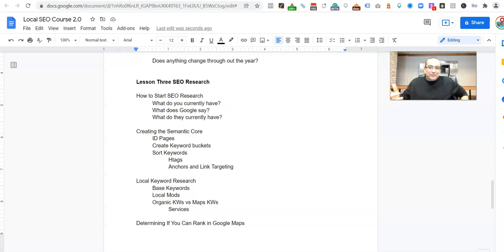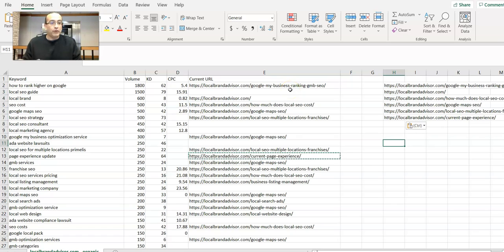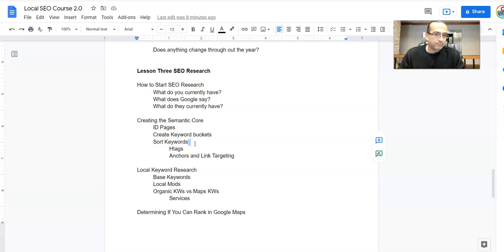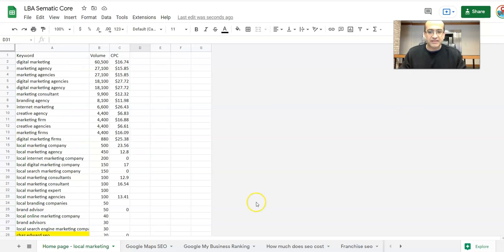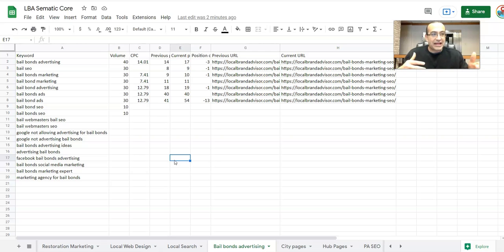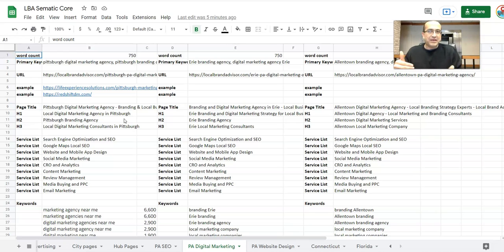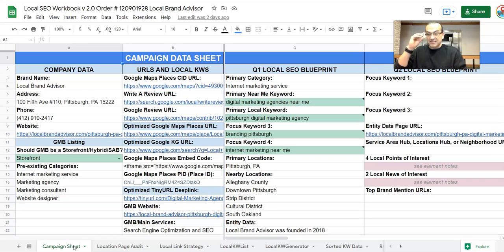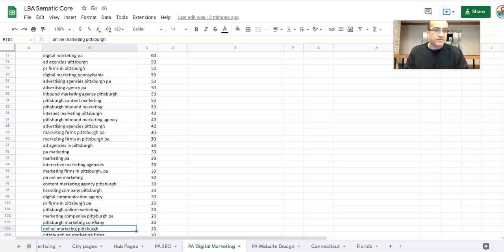Creating a Semantic Core - Increase your Site Visibility with Semantic SEO Research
In this Video we will be teaching on how to Create a Semantic Core for your Website and Increase your Search Visibility

𝗔𝗱𝗱𝗶𝘁𝗶𝗼𝗻𝗮𝗹 𝗥𝗲𝘀𝗼𝘂𝗿𝗰𝗲𝘀:
▶ 𝗜𝘀 𝗜𝘁 𝗘𝘃𝗲𝗻 𝗣𝗼𝘀𝘀𝗶𝗯𝗹𝗲 𝘁𝗼 𝗥𝗮𝗻𝗸 𝗬𝗼𝘂𝗿 𝗚𝗠𝗕/𝗚𝗕𝗣 𝗟𝗶𝘀𝘁𝗶𝗻𝗴 𝗜𝗻 𝗔𝗻𝗼𝘁𝗵𝗲𝗿 𝗟𝗼𝗰𝗮𝘁𝗶𝗼𝗻? 𝗛𝗼𝘄 𝘁𝗼 𝗖𝗵𝗲𝗰𝗸 𝗜𝗳 𝗬𝗼𝘂𝗿 𝗚𝗠𝗕 𝗪𝗶𝗹𝗹 𝗥𝗮𝗻𝗸
▶ 𝗥𝗲𝗮𝗱 𝘁𝗵𝗲 𝗖𝗼𝗺𝗽𝗹𝗲𝘁𝗲 𝗚𝘂𝗶𝗱𝗲 𝗧𝗼 𝗠𝘂𝗹𝘁𝗶𝗽𝗹𝗲 𝗟𝗼𝗰𝗮𝘁𝗶𝗼𝗻 𝗦𝗘𝗢 𝗙𝗼𝗿 𝗖𝗵𝗮𝗶𝗻𝘀 𝗔𝗻𝗱 𝗙𝗿𝗮𝗻𝗰𝗵𝗶𝘀𝗲𝘀
▶ 𝗟𝗲𝗮𝗿𝗻 𝗮 𝗰𝗼𝗺𝗽𝗹𝗲𝘁𝗲 𝗳𝗿𝗮𝗺𝗲𝘄𝗼𝗿𝗸 𝗳𝗼𝗿 𝗿𝗮𝗻𝗸𝗶𝗻𝗴 𝘆𝗼𝘂𝗿 𝗹𝗼𝗰𝗮𝗹 𝗯𝘂𝘀𝗶𝗻𝗲𝘀𝘀 𝗶𝗻 𝗚𝗼𝗼𝗴𝗹𝗲 𝘄𝗶𝘁𝗵 𝘁𝗵𝗶𝘀 𝗶𝗻-𝗱𝗲𝗽𝘁𝗵 𝗟𝗼𝗰𝗮𝗹 𝗦𝗘𝗢 𝗖𝗼𝘂𝗿𝘀𝗲 𝟮.𝟬

The semantic core of a website (also known as "semantics" or "semantics SEO") is a list of search queries that their target audience will use to find a product or service on a search engine.
These will be key search terms that you should put into your site and optimize for, incorporating fundamental semantics into the relevant areas of your site structure.

▶ How to Create a Semantic Core

Keywords are important to SEO because they help search engine bots understand what your website is about. You want to make sure you're using the right words to describe your products and services. When collecting these keywords, try to avoid repeating yourself. Also, make sure that each keyword is relevant to the topic of your page.

▶ What to do with the Result

Separately, we'd like to concentrate on how to eliminate irrelevant terms. Take, for example, hats from an internet store. Assume you run a website that sells knitted hats. What is the best way to get rid of the list of keys?

Word combinations like "yarn for knitting hats," "yarn for hats," and "yarn for hats" quickly rule out. Users who are looking for information on how to knit their own hats will find their way to your page. If customers can't locate what they're looking for, the number of bounces will rise, negatively impacting the site's ranking.

Phrases containing the words "free" and "order for free" are included in the stop words.

In the keywords, avoid mentioning competitors.

If your company is geographically based, we don't need to list the locations, regions, or nations where you can't provide your services.

Errors and repeats should be avoided.

It is not enough to create a semantic core site; it is also necessary to cluster it appropriately, that is, to join groupings of keys based on meaning and create sub-levels.

▶ Why do you need a Semantic Core?

Semantic SEO is a powerful way to increase traffic to your site by making sure that your pages contain all the right keywords. It's also a great way to make sure that your site is easy to navigate and understand. This ensures that people don't need to spend hours searching for what they want, but find it quickly when they do.

A business owner must be aware of what people are searching online for when looking for products or services. This information helps them market their products more effectively.

Not Sure What Would Be The Best Route For Your SEO Campaign? No Worries, We've Got You Covered! Find Out Exactly What You Need To Rank ➤